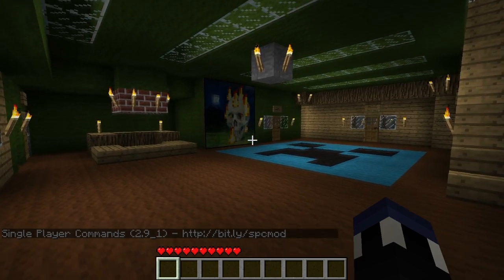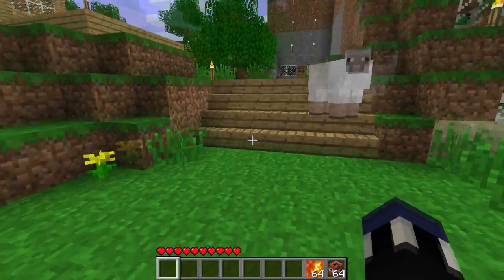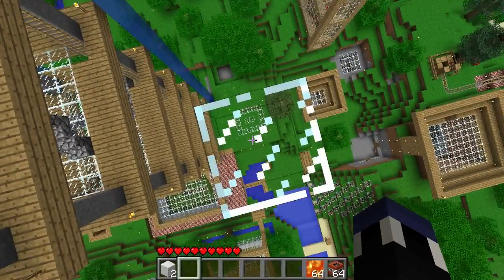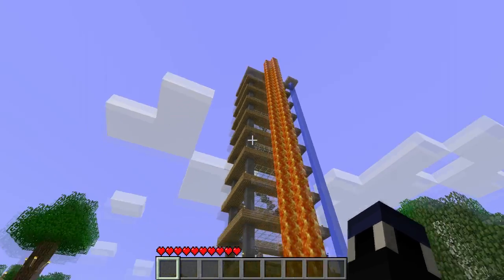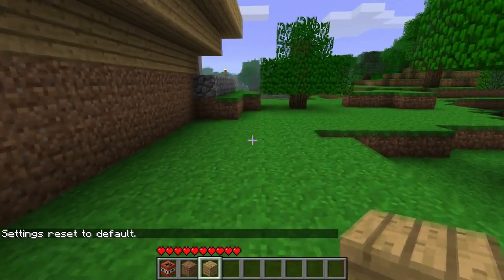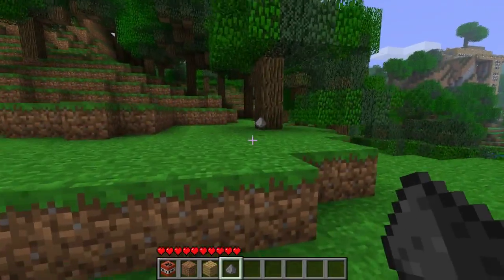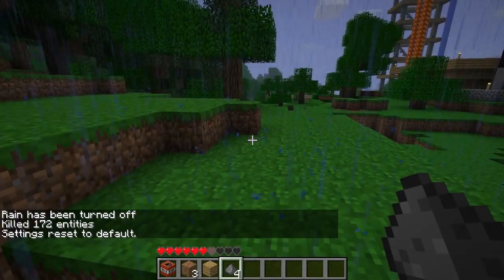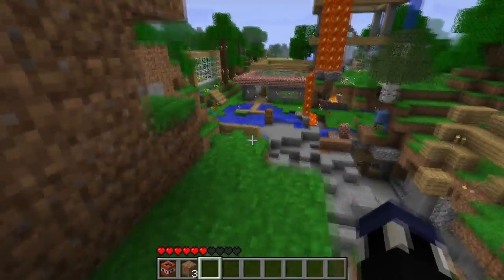Minecraft: More Single Player Commands!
It would be awesome if you could leave a rating if you liked it :).